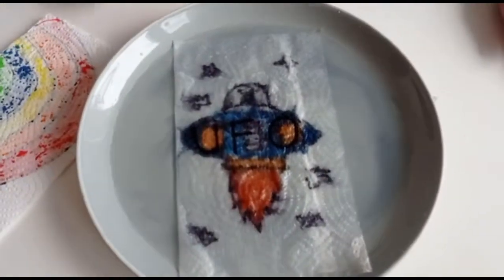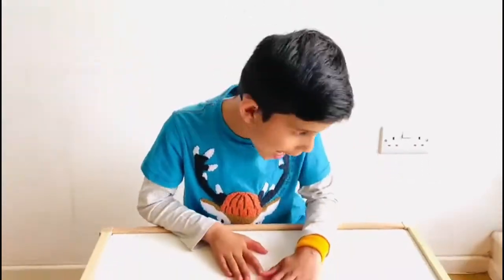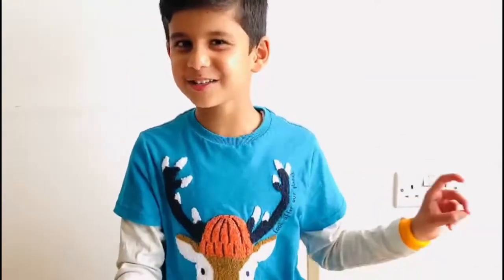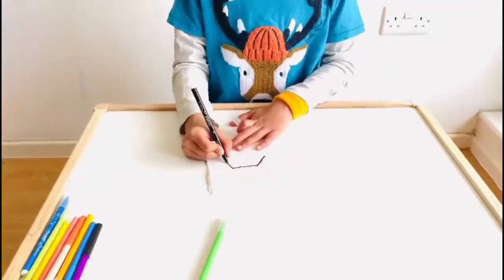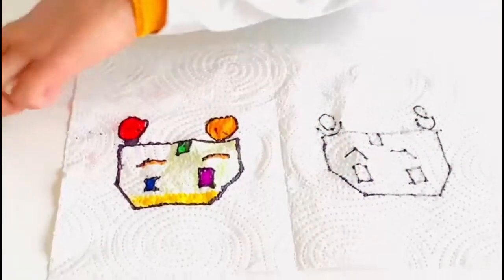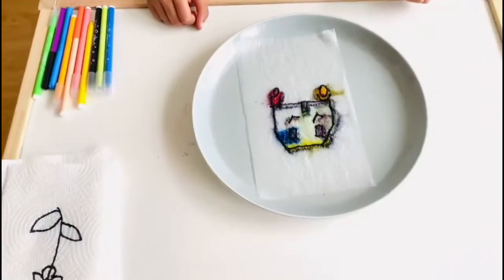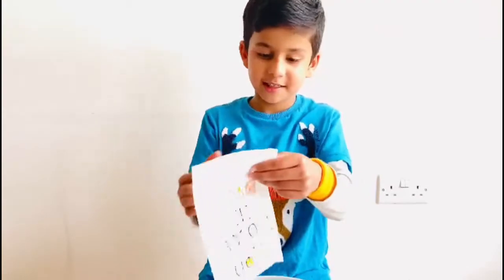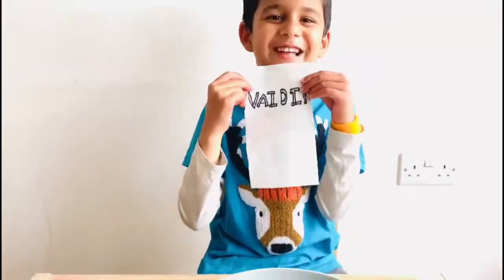Science or Magic | Colorful Kids Science Experiment With Paper Towel, Water and Color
Vaidik going to experiment with colors, water, and a paper towel. He is going to put a black and white picture in the water and that will become colorful. Do you know why? is it magic or science? let's find it out.
This is a fun fill science activity that kids can do at home for a long time and that too with all excitement.